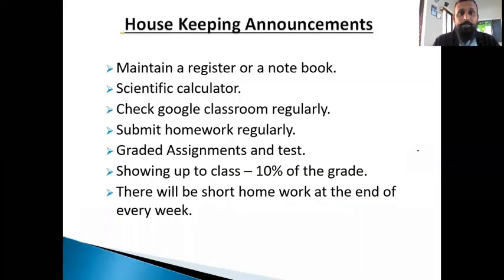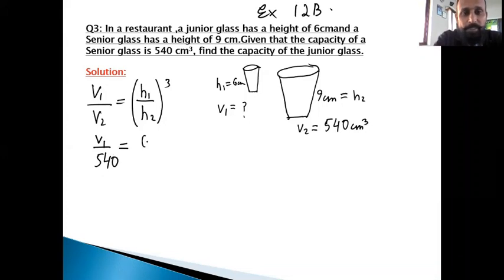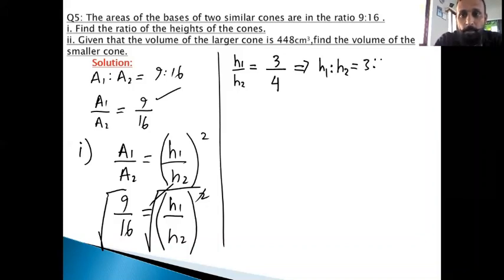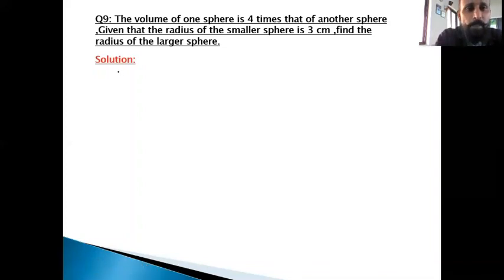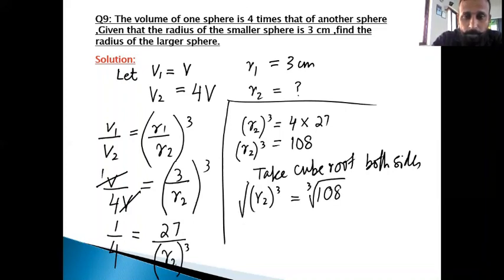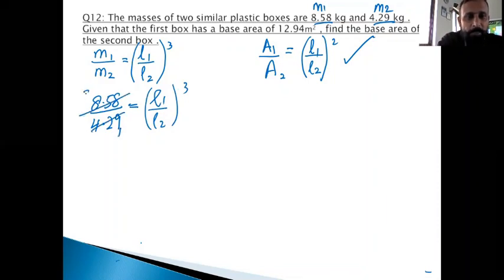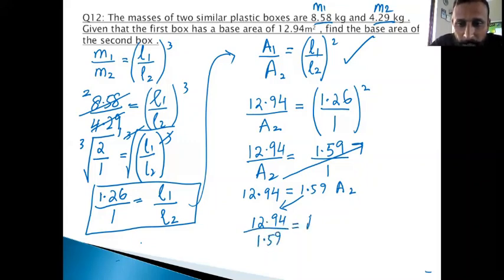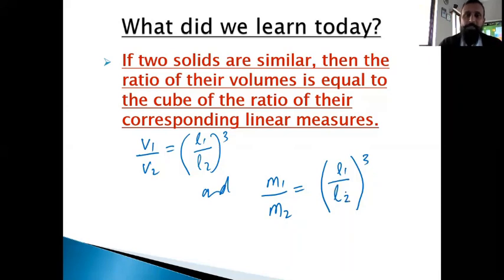Math 4024 DISTANCE LEARNING PROGRAM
Volumes of Similar Figures